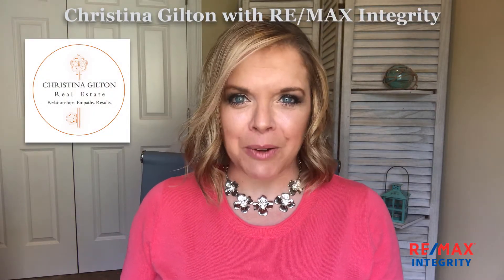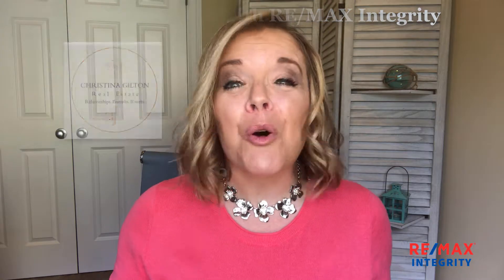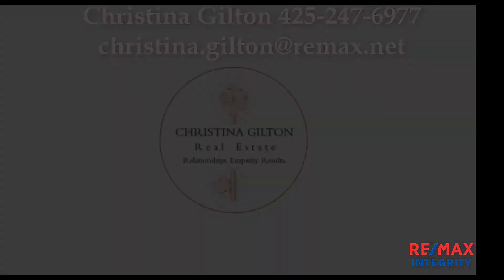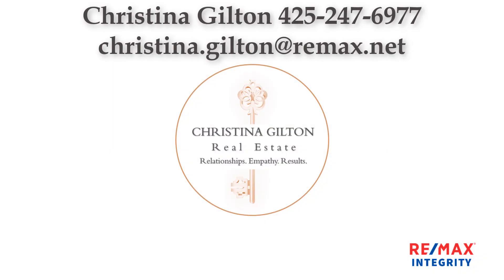Organize your homes information with a free App!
Check out this free app to help get anything in any home organized!🏡
By simply taking a picture everything gets loaded for you (owners manual, replacement parts, YouTube how to videos, etc), and you can upload more (pics/video, receipt, documents, etc)! A must for anyone.